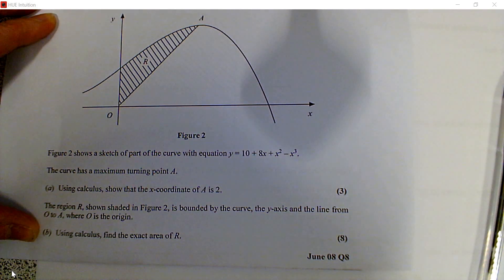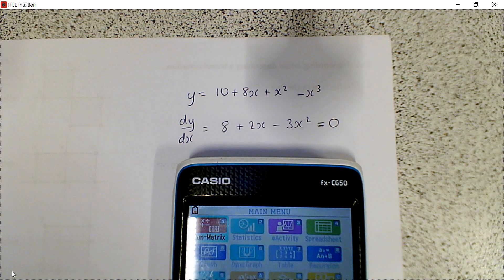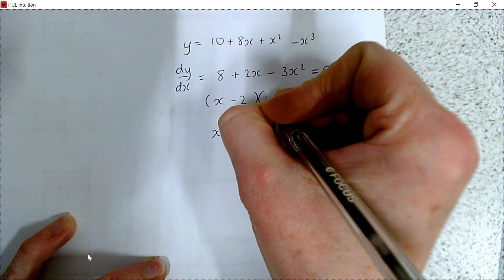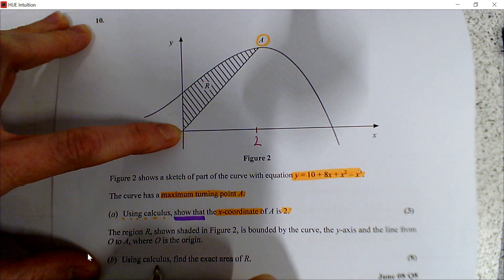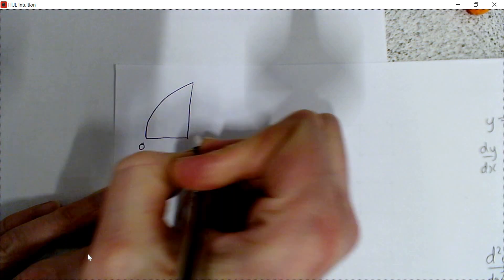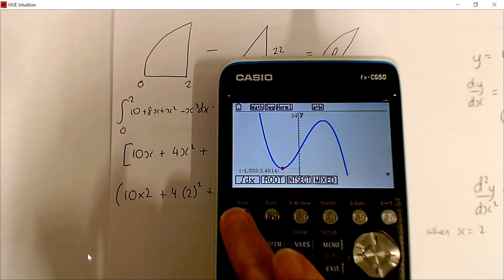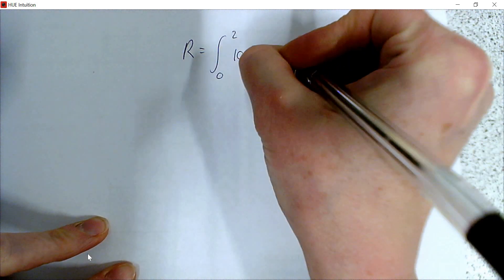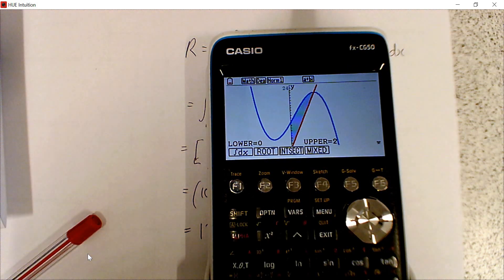y12 integration to find area between two curves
An example of finding the area between a curve and a line using integration. Also shows how to use a graphical calculator (Casio CG50) to help. Relevant to AS-level maths.